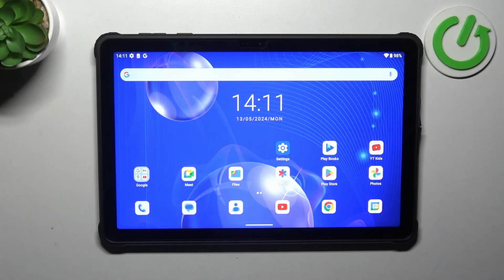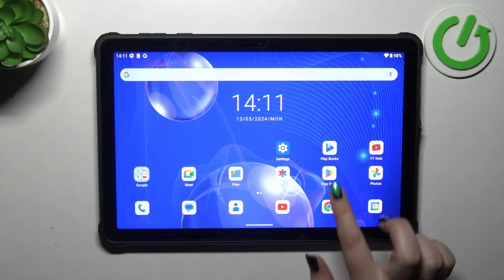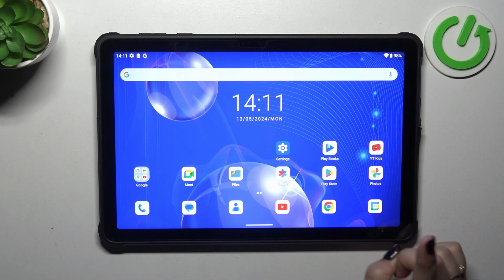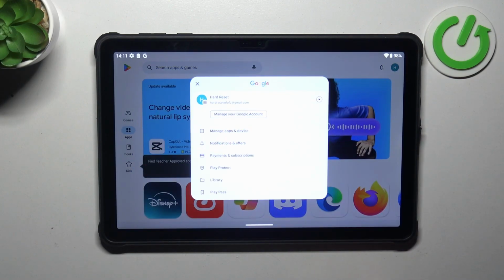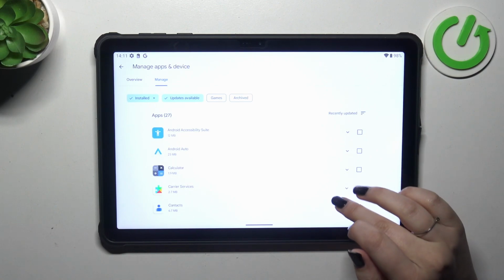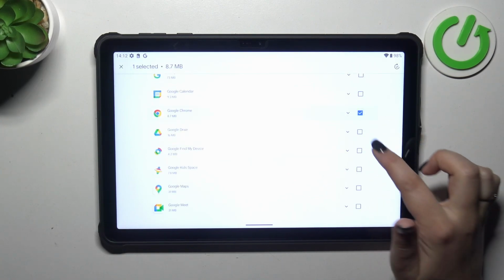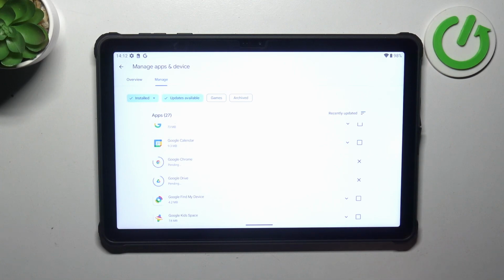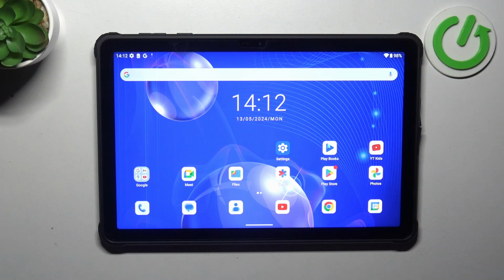How to Update Apps on OUKITEL RT8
Learn how to update apps via the Google Play Store on your OUKITEL RT8 with this straightforward tutorial. In this video, we'll guide you through the steps to ensure all your apps are up-to-date, enhancing functionality and security. Follow our easy instructions to manually update individual apps or set them to update automatically. Perfect for keeping your device running smoothly with the latest features and improvements. Watch now to master app updates on your OUKITEL RT8.

How to install new app updates on OUKITEL RT8? How to keep the apps updated on OUKITEL RT8? How to update applications via the Google Play Store on OUKITEL RT8?